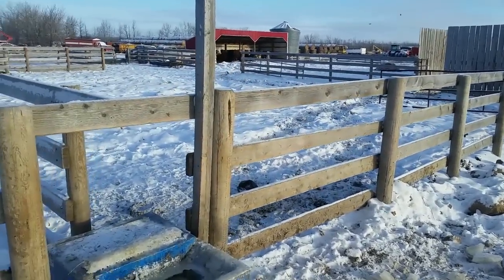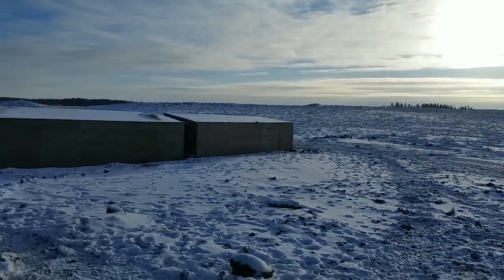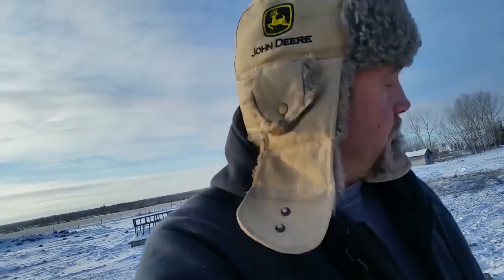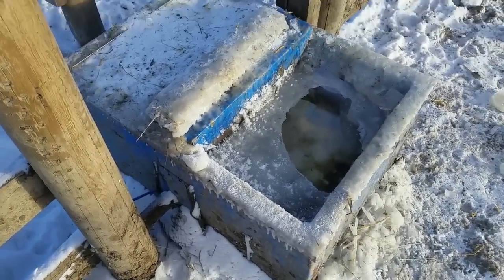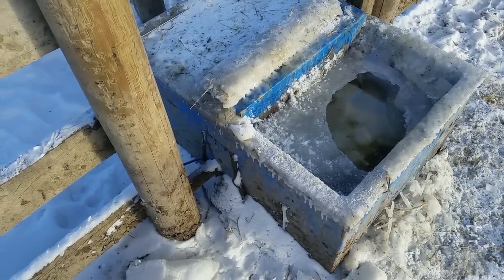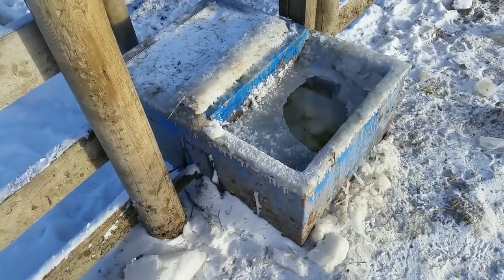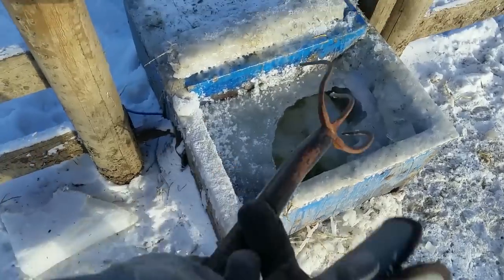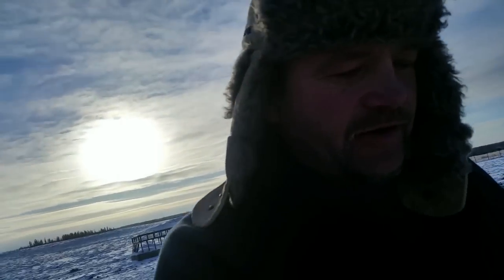Automatic Cattle Waterers!!!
I show how Automatic water bowls work.